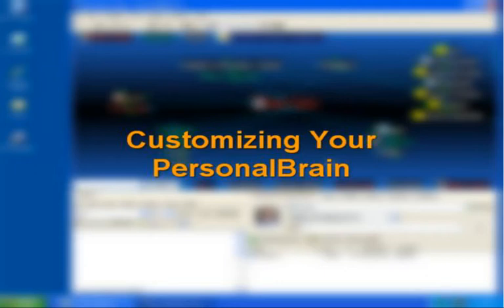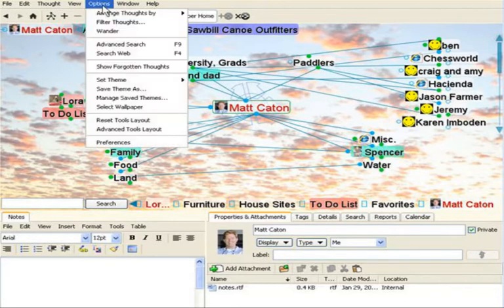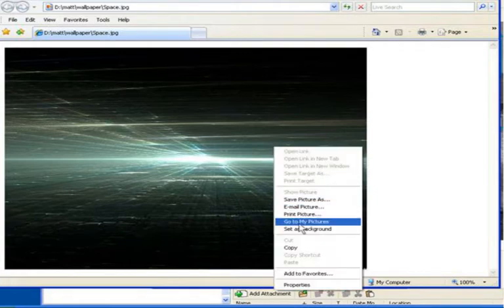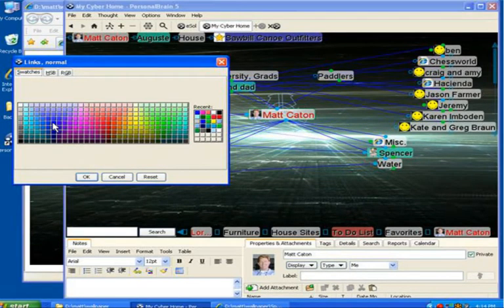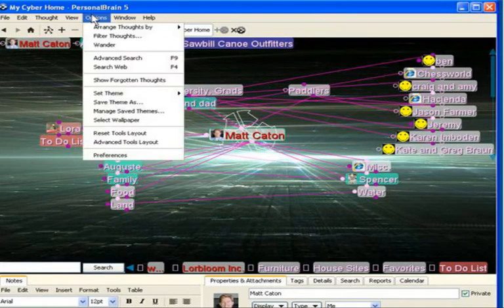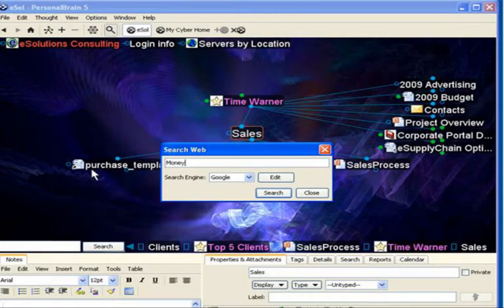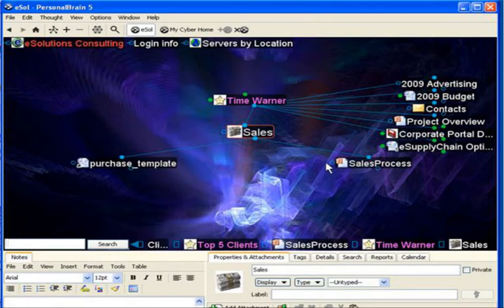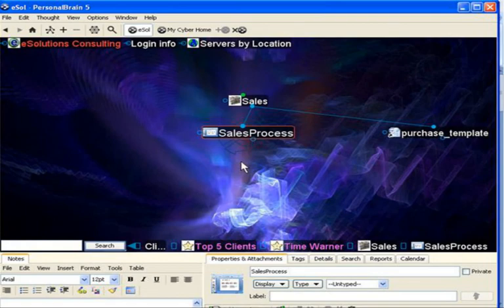Personalizing Your Brain with Themes and Wallpaper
Change your Brain's look and feel to make it as unique as you

for more information on TheBrain.  TheBrain is knowledge management software for thinkers!